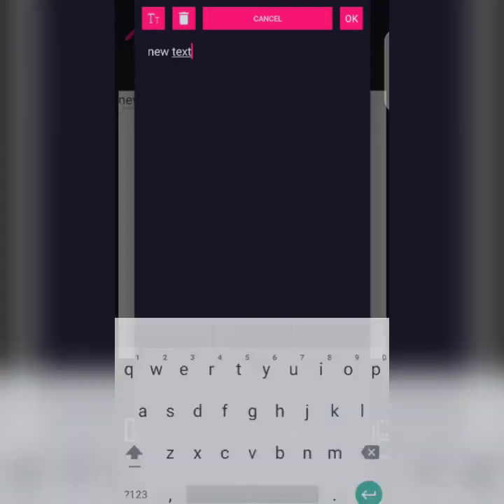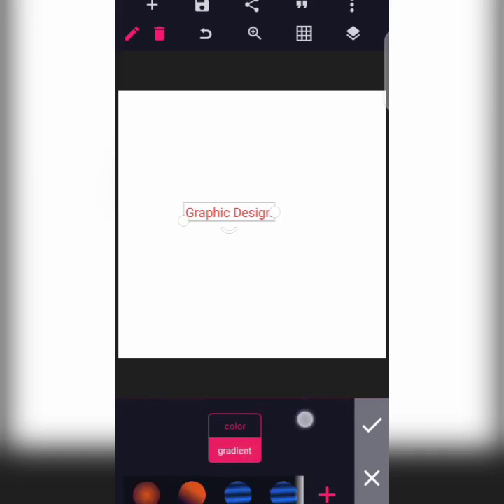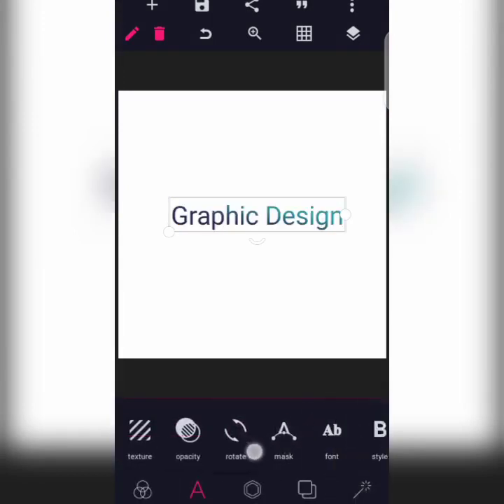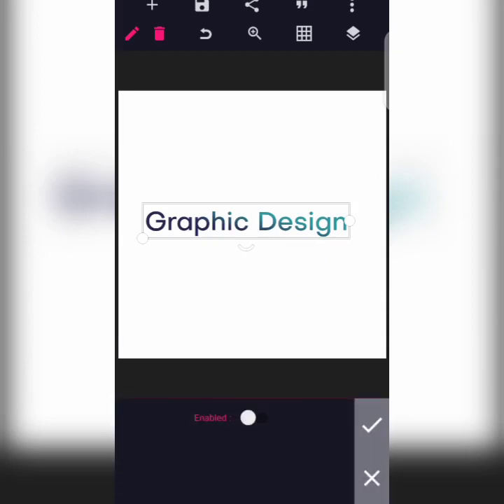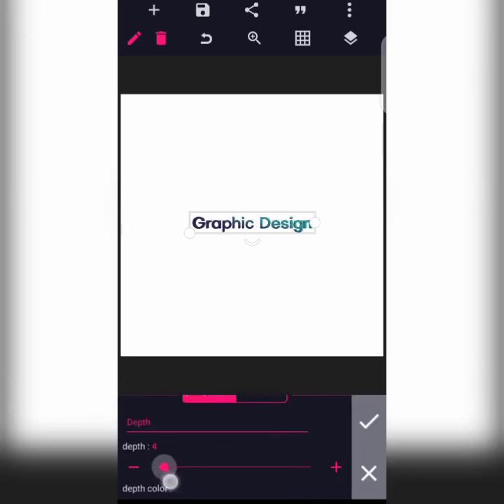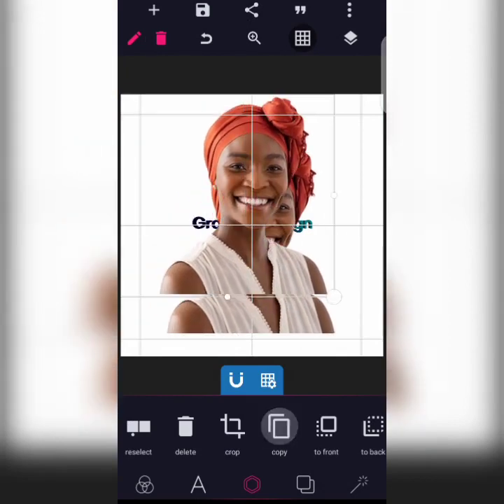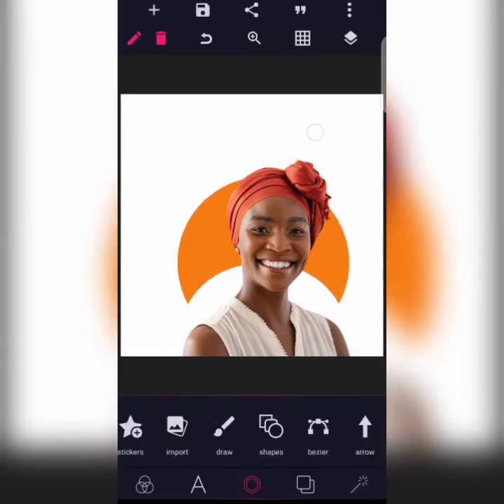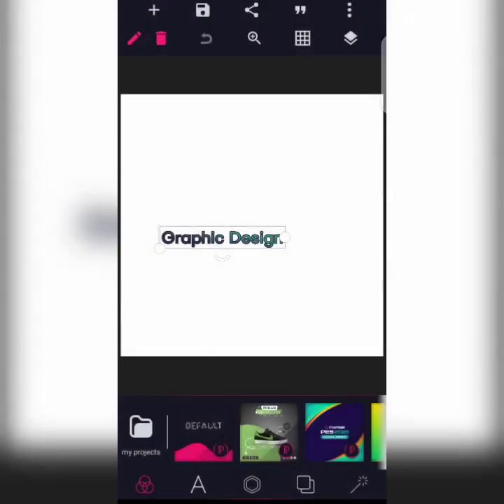How to use Pixellab tools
A good guideline to getting started with pixellab app and it's tools. Each step is self- paced. You can create the imaginable with Pixellab.